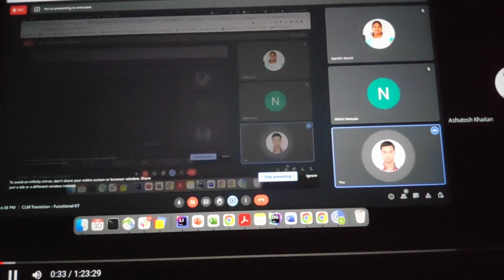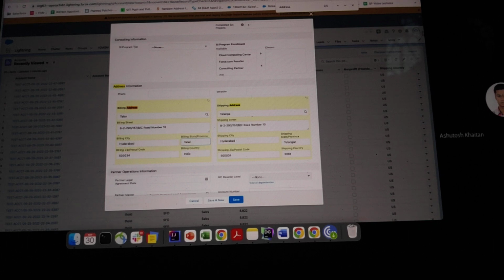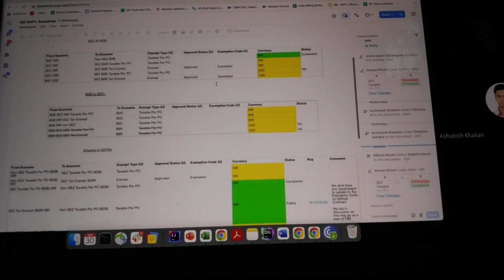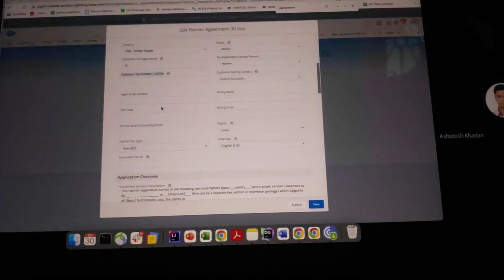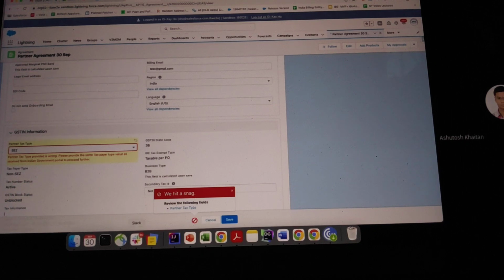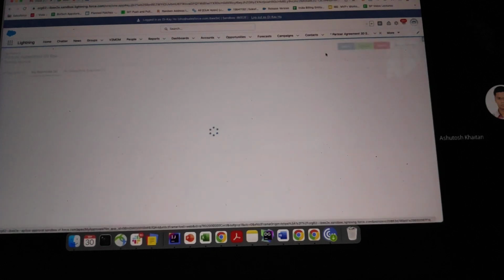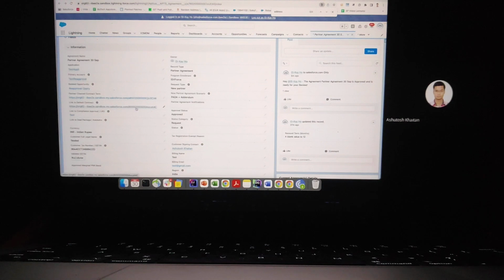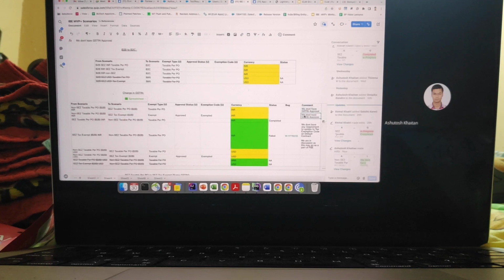4. ISV / OEM (Detailed functional walkthrough of ISV / OEM partner enrollment flows)